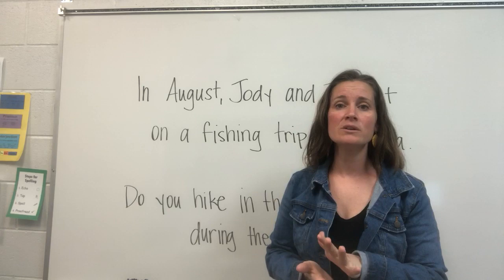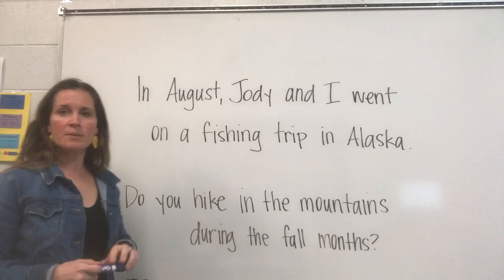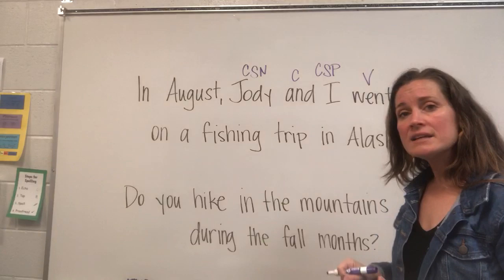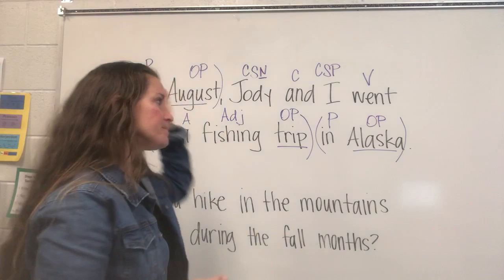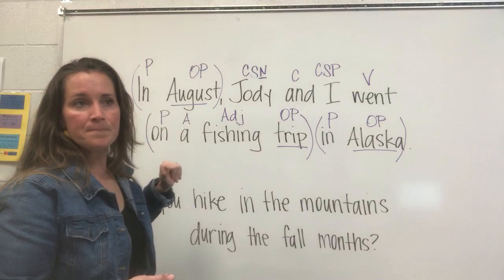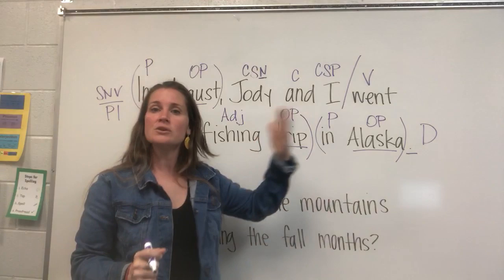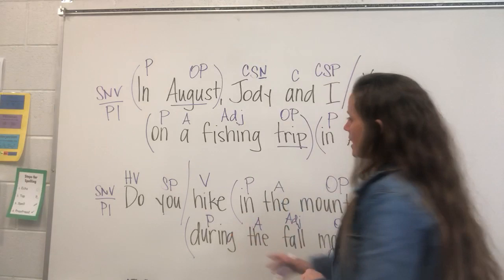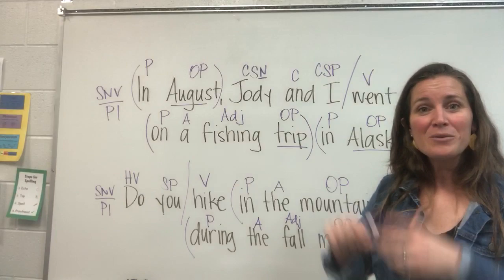Grade 3 CP38A